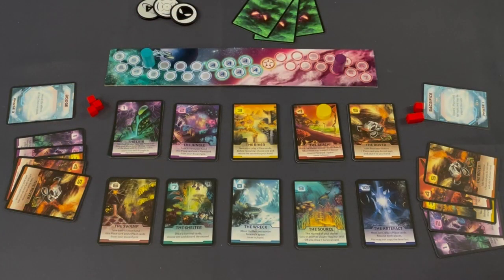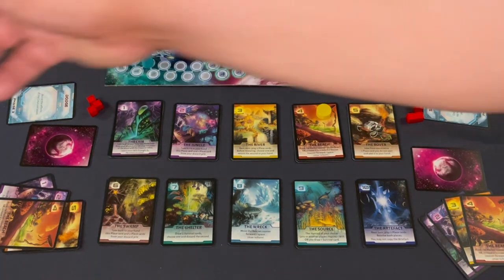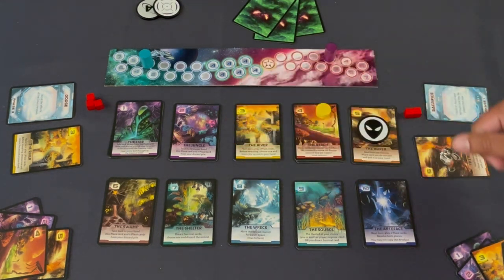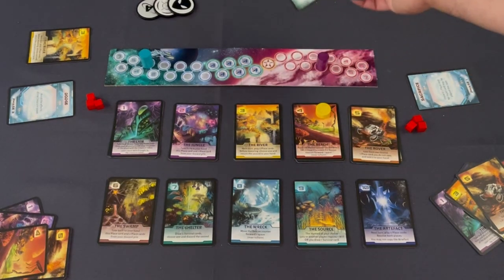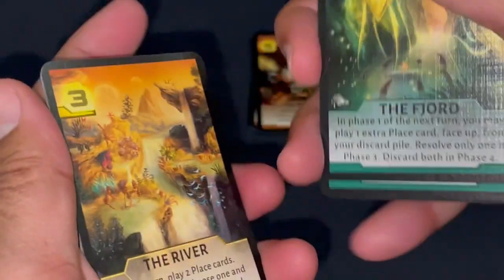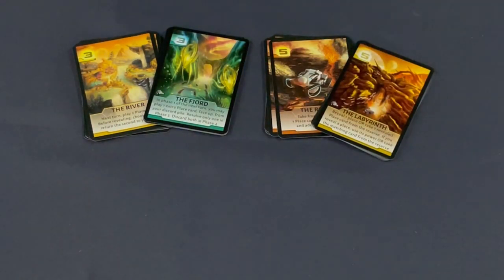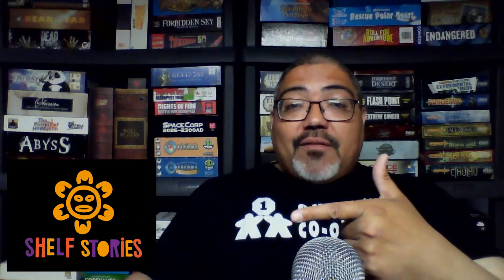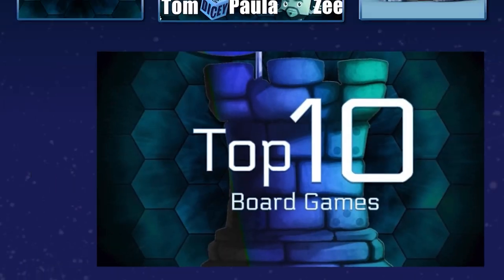Not Alone & Not Alone: Exploration Review - with Jason Perez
Jason Perez takes a look at Not Alone, a card based 1 vs. many game for 2-7 players about an alien hunting a group of interstellar explorers on its home world.

0:00 Intro
0:52 Overview
8:58 Analysis
14:59 Final Thoughts and Rating

BGG Link: